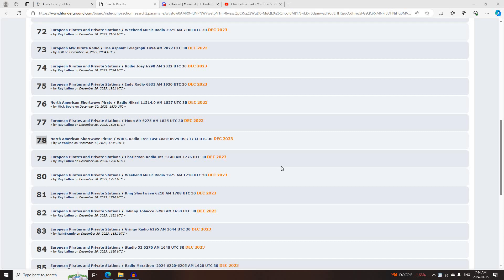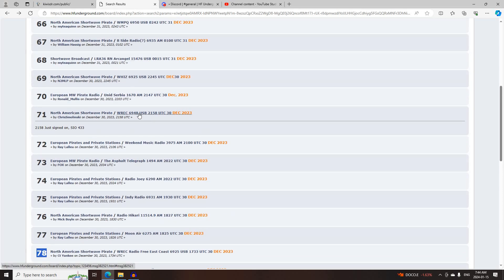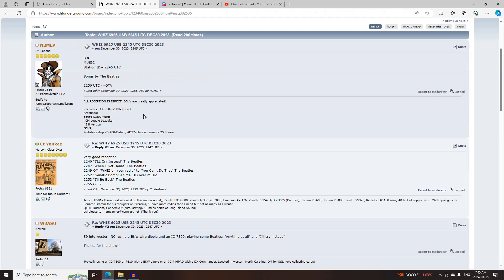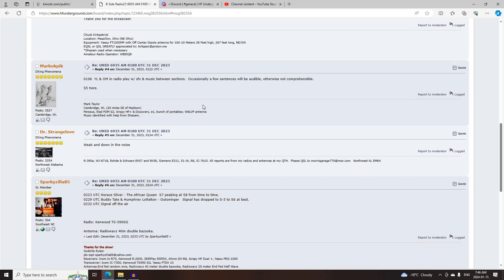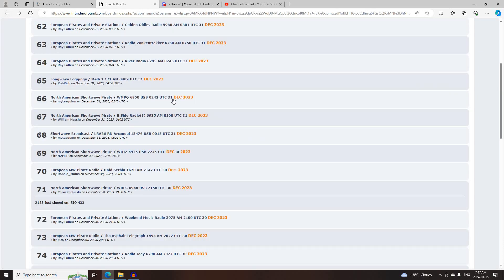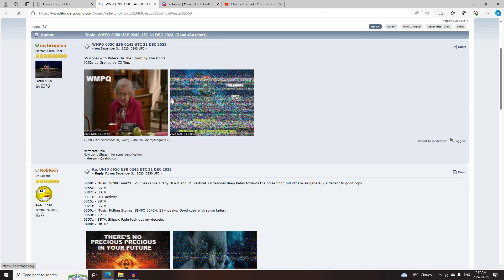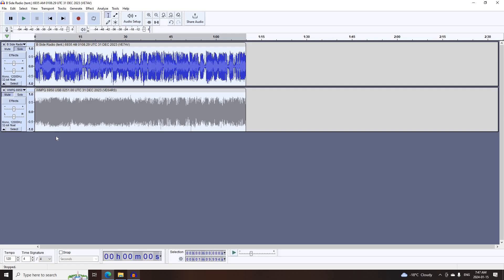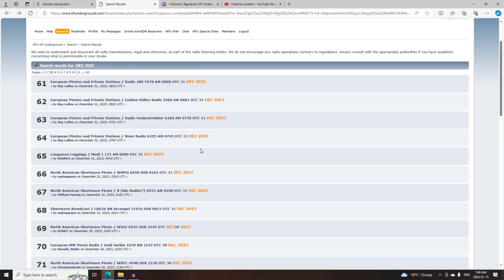Recap of Shortwave Pirate Radio Activity Saturday 30 December 2023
Set video quality to 1080p for the best video and audio.

Recap of North American Shortwave Pirate Radio Activity on Saturday 30 December, 2023. I do these videos on Fridays, Saturdays, Sundays, and occasionally weekdays with high amounts of activity. I also cover interesting weekday activity on Friday recaps. Please comment with your thoughts!